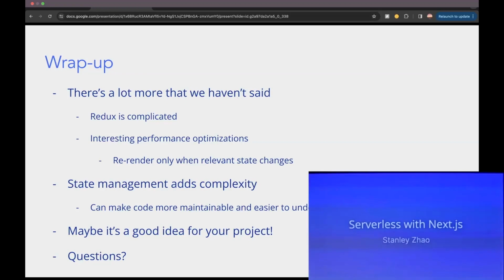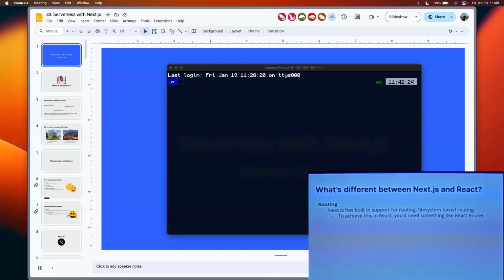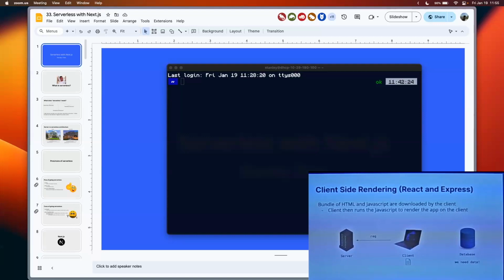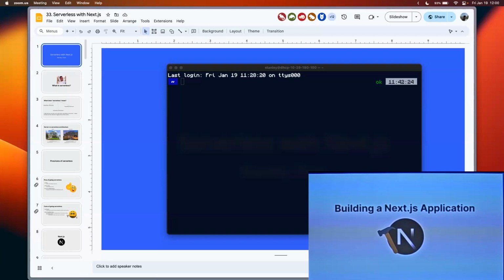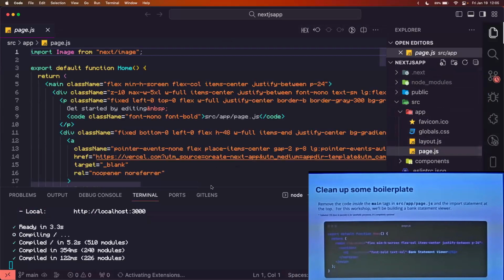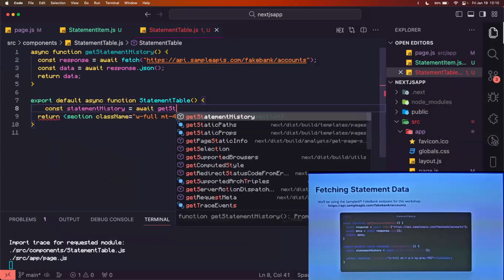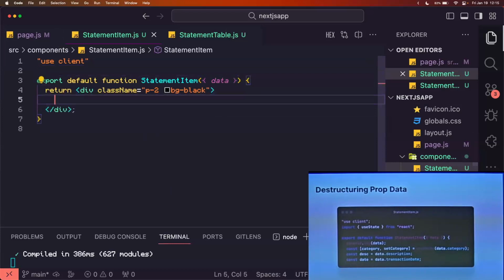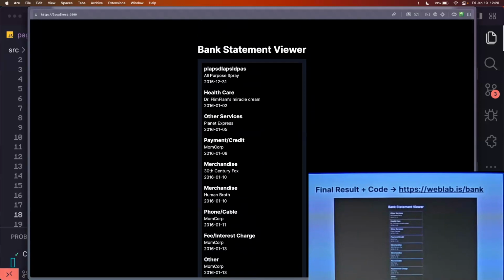IAP 2024 Day 9 - Serverless with Next.js